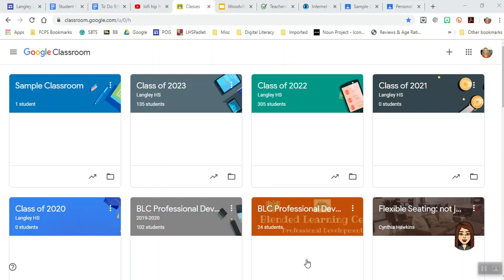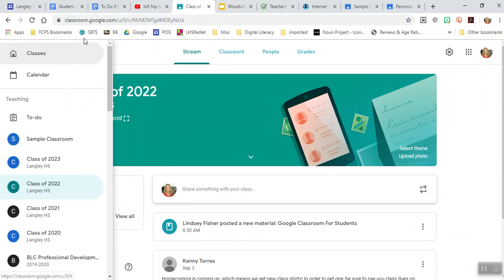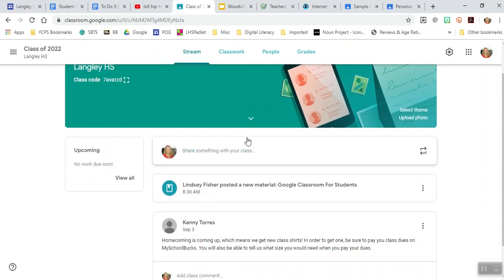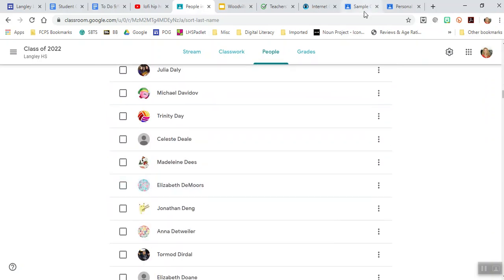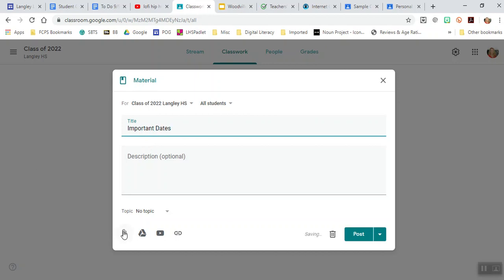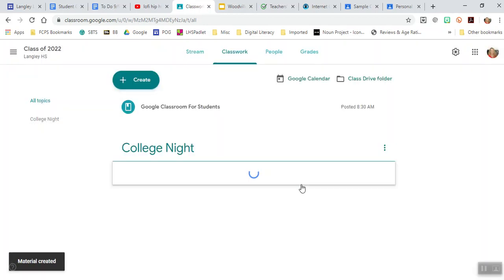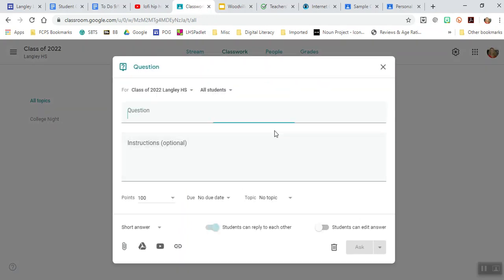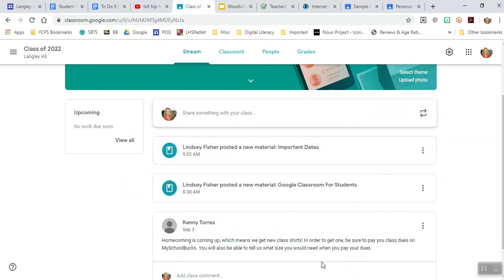Crash Course in Google Classroom For Counselors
A 3 minute overview of what Classroom is, how to access it, and how to distribute information